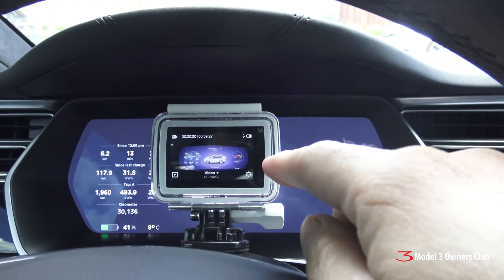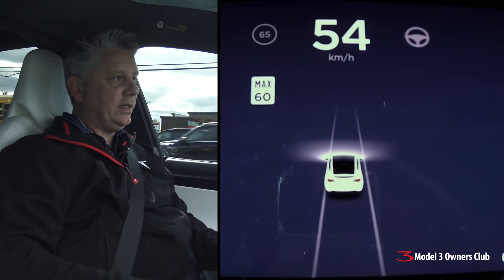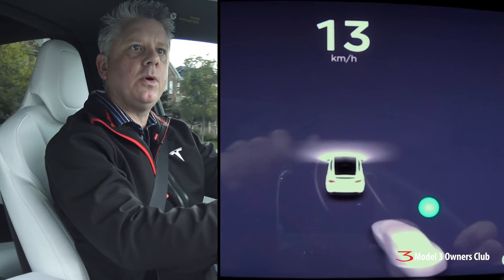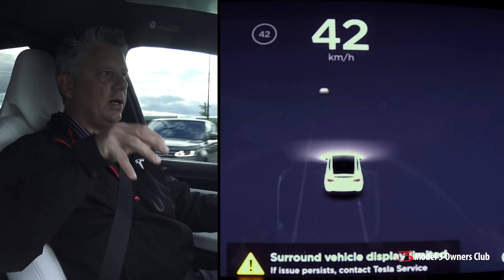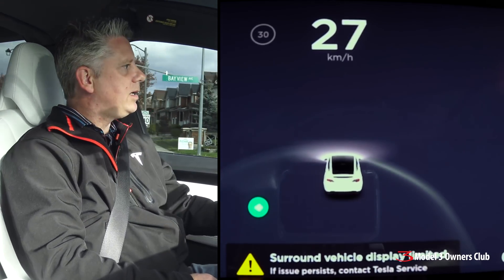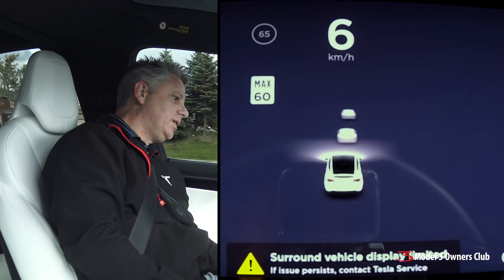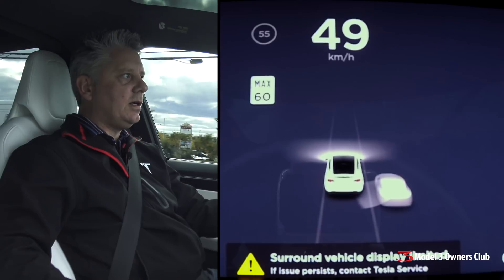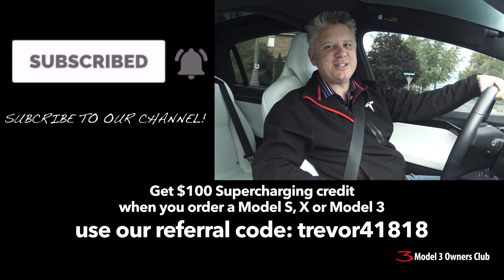How many cameras is Tesla version 9 using?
Everyone asks how many cameras does the new Tesla firmware 9 actually use to display autopilot information and blind spot monitoring? Wonder no more...